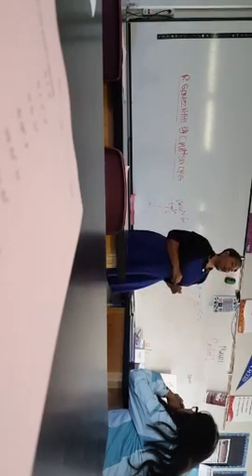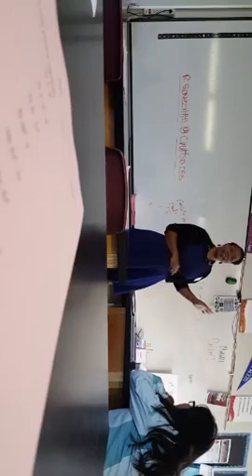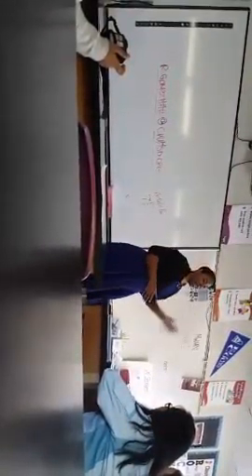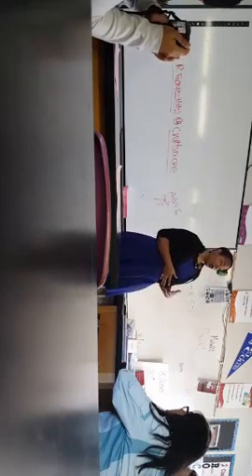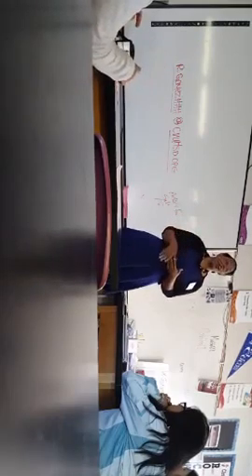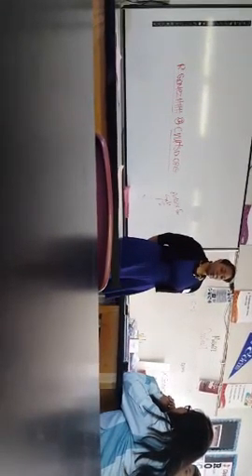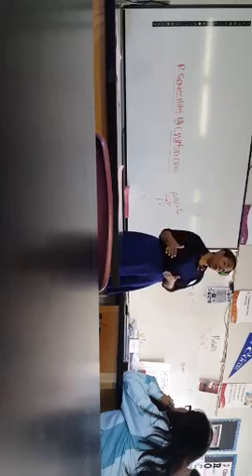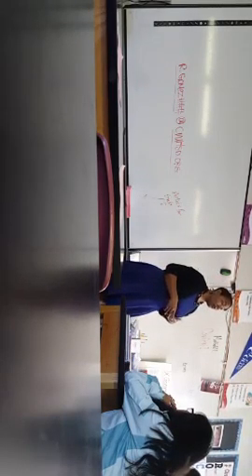Career Day short clip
Coach Kiana Shaw helps high school students get focused